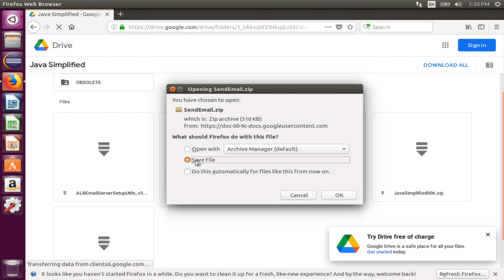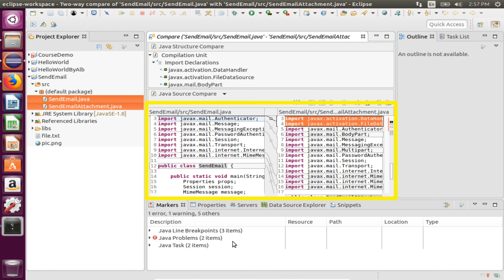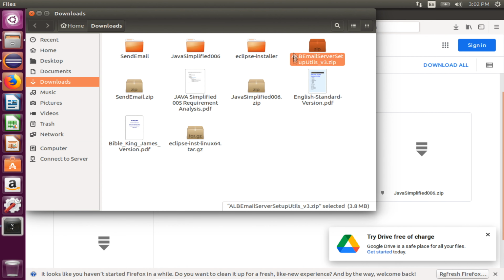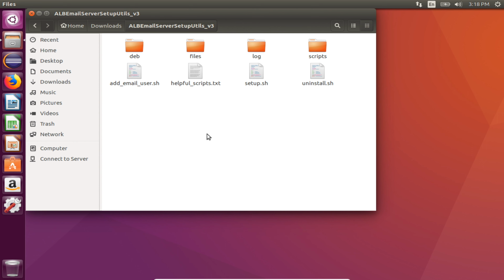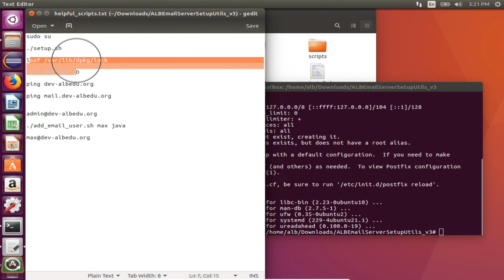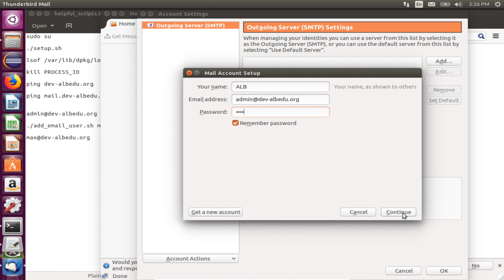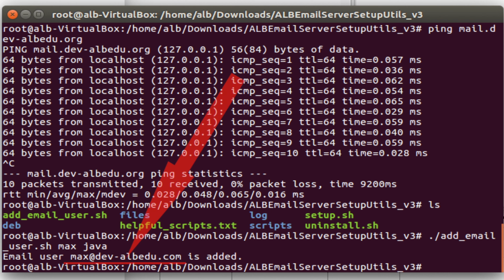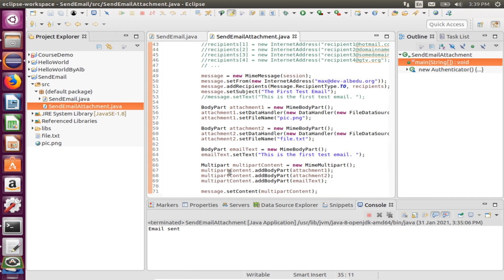Send Email with Java | Test on Free Local Mail Server | Java Simplified 011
In this absolute beginner level tutorial, you will learn to send email from a Java program, with Java Mail API.

You will send email from a Java program, through an email server simulator, built with postfix and dovecot, and receive the email with Thunderbird Mail Client.

You can test the Java program without having to connect to a real email server, because this lesson uses an email server (simulator) that you will also learn to setup on a local environment. It is very helpful, especially if you're a student not working in a company or/and not having an access to a real email server. You can test sending to as many users as you want, and do not have to worry about spamming random people, since all the users exist only on the local simulated environment. Client server all in one for free.

This video introduces you to 2 Java source code: one is to send plain text email and the other to send email with attachments. Easy to understand and configure.

Highlights of this video:

1. how to send email with a Java program
2. (00:21~01:08) demo and big picture
3. (03:36~04:26) import entire project into Eclipse
4. (04:46~05:43) compare files / code with Eclipse
5. (08:48~10:48) backup and restore VM (virtual machine) VirtualBox
6. (11:12~16:41) setup an simple email server (consisting of Postfix and Dovecot)
7. (16:43~20:36) setup Thunderbird mail client to send and receive mail
8. (22:27~23:15) send email with attachments from Java program

Did you get one of the following errors?
- dpkg: error: dpkg status database is ...
- Could not get lock /var/lib/dpkg/lock ...